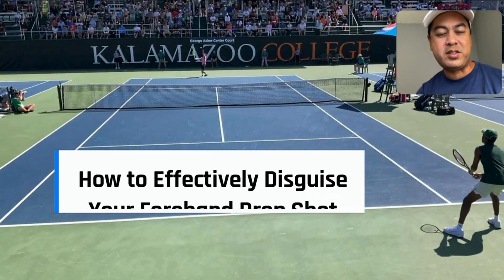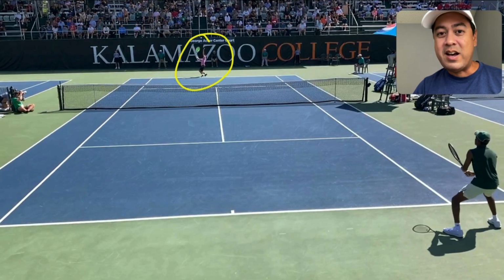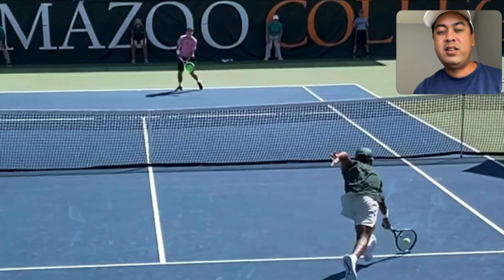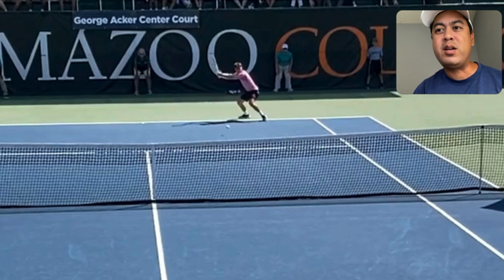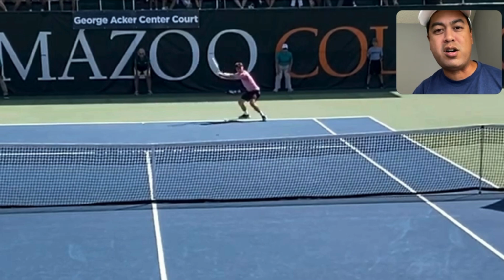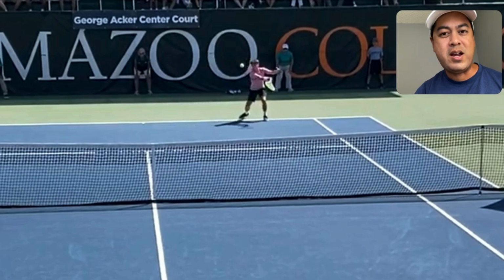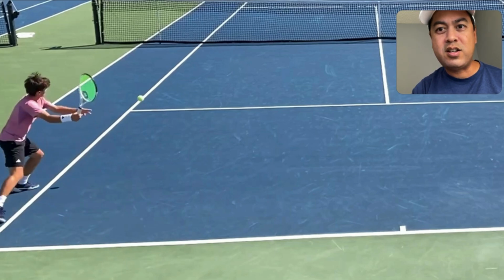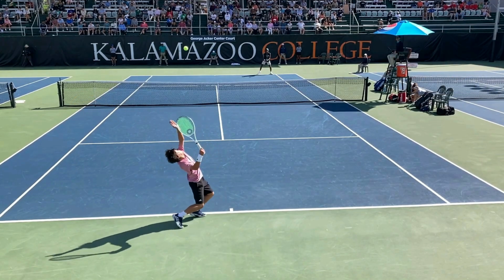DISGUISE Your Forehand Drop Shot! 🥸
Coach Adrian explains how to effectively disguise your forehand drop shot in tennis.

0:00 - Intro
0:33 - Point 1 in Normal Speed
0:42 - Analysis of the Point
2:05 - Technical Analysis of Drop Shot Disguise
4:26 - Close-up View of Hand in Drop Shot Disguise
6:02 - Point 2 in Normal Speed

Registering for this online course is like hiring me as your personal tennis coach. I'm here for you every step of the way. All my courses are designed to be concise and straight to the point. My mission is for you to become the most complete tennis player possible.

8 WAYS TO BE MENTALLY TOUGH
Read my new book on Amazon - Mentally Tough Tennis: 8 Ways to be Mentally Tough. Learn How to Better Focus. Overcome Difficult Emotions. Understand Yourself and Your Opponent. Win More Matches. Enjoy Tennis More.

Stay up-to-date with Coach Adrian!